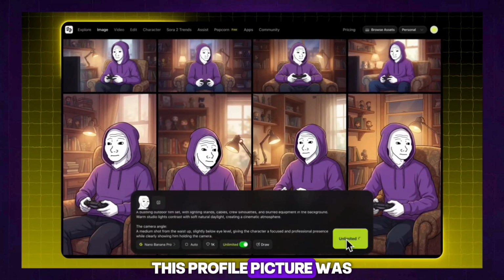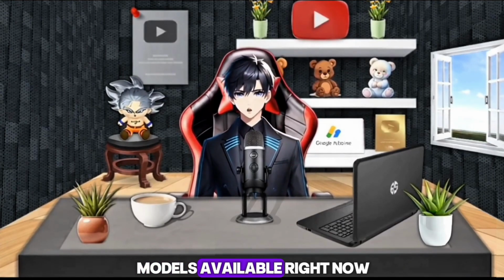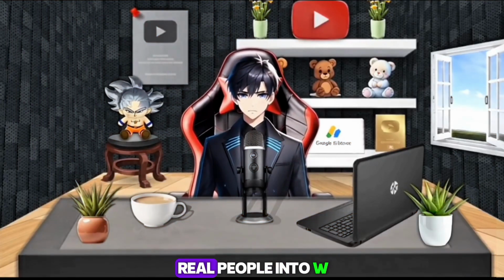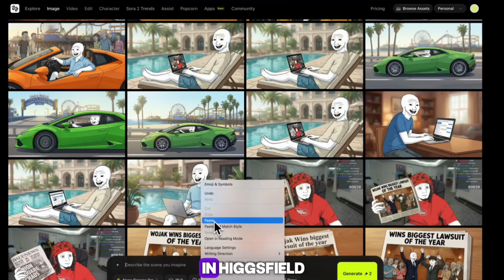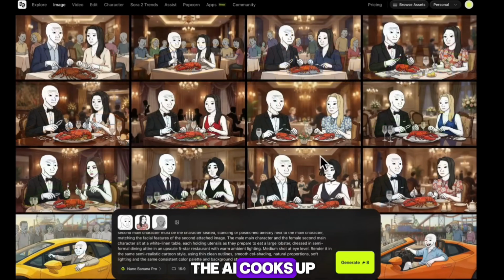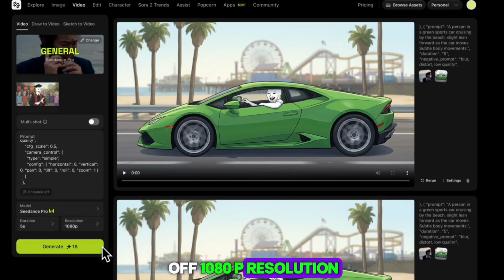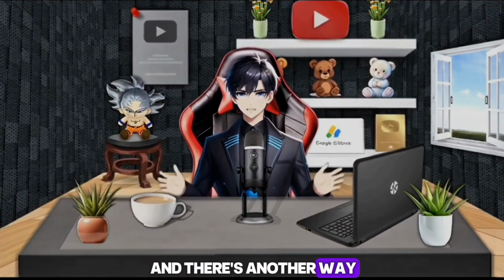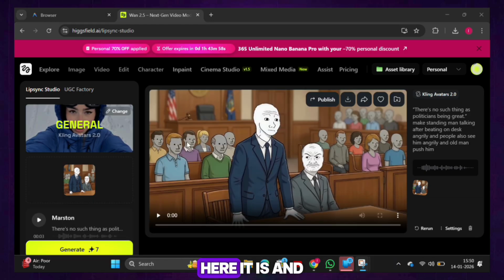How to make VIRAL Wojak Videos With AI (Full Course)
Recreated Viral WOJ-Style Animations Using AI (Full System)

🎬 In This Video:

This video breaks down exactly how those WOJ-style scenes are made and shows a repeatable AI workflow using Higgsfield, a creator-first AI video platform that lets you go from a single image to a fully animated, cinematic video.
No fluff. No theory. Just the real system.
Higgsfield gives you access to top-tier models like Nano Banana Pro, Kling 2.6 Audio, WAN 2.5, plus Cinema Studio.

🔹 You’ll Learn:

• How viral WOJ-style channels mass-produce animations
• How to create consistent WOJ characters using AI
• How to turn static images into animated scenes
• How to add AI voiceovers and pacing that hold retention
• The exact on-screen workflow inside Higgsfield.ai
• How to build a scalable WOJ-style YouTube channel